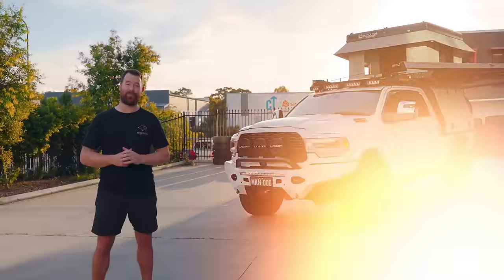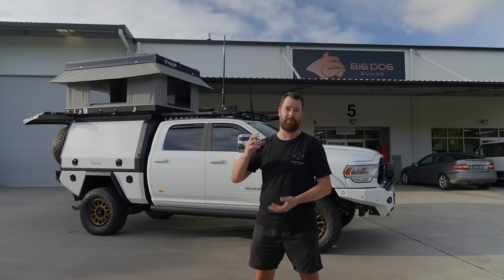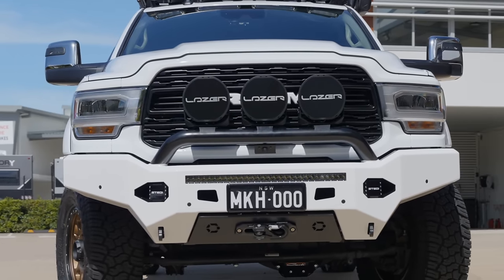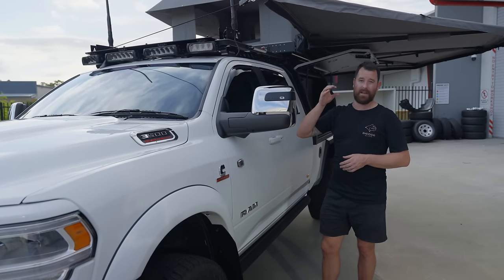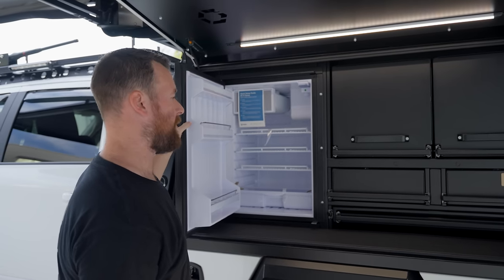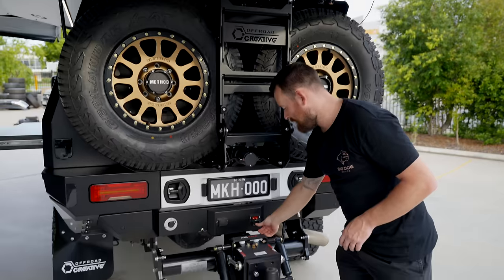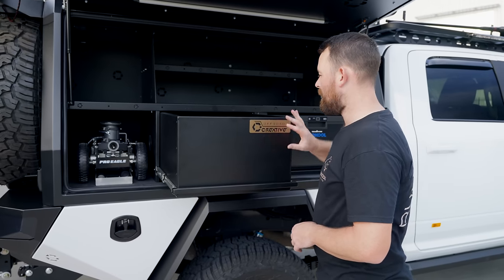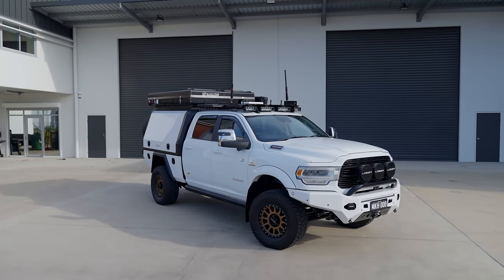We built a 5.8 Ton GVM Super Tourer | Roof Top Tent Review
Join us as we take this Ram 3500 and turn it into a 5.8-ton GVM Super Tourer! This isn't just any truck; it's a beast built for the ultimate touring experience.

From the Carli Suspension Pintop 2.5” Levelling Kit to the Offroad Creative Full Canopy Setup, every modification is meticulously chosen for performance and style.

Watch as we add Bushwacker 270 Degree Awning, a Bundutop Electric Roof Top Tent, and much more, making this Ram 3500 a true off-road machine.

🔧 Featured Modifications:
✅ Carli Suspension Pintop 2.5” Levelling Kit
✅ Carli Suspension Front Dominator Shock Mounts
✅ Carli Suspension Radius Arms + 10” Limit Straps
✅ Carli Suspension Torsion Swaybar
✅ Carli Suspension High Mount Steering Stabiliser
✅ Carli Suspension Low Mount Steering Stabiliser
✅ Rear Shock Guards
✅ Carli Suspension Front Diff Guard
✅ Polyair Ultimate Leaf Helper Airbag Kit
✅ Polyair Wireless Dual Path Air Pressure Control
✅ Leaf Spring Adjustment To Suit Canopy
✅ Partial Chrome Delete Front End
✅ Offroad Creative Full Canopy Setup
✅ Bushwakka 270 Degree Awning
✅ Bundutop Electric Roof Top Tent
✅ Offroad Creative Front Bar Combo
✅ Carbon Offroad 15k Tank Winch
✅ Lazerlamps Sentinel 9” LED Spot Lights
✅ Method Race Wheels 305NV HD Bronze 18”
✅ Yokohama 325/65/18 X/AT Tyres
✅ Bushwacker Colour Coded Extend Flares
✅ Rhino Rack Pioneer Platform + Backbones
✅ BDB Lazerlamp Triple R LED Bracket
✅ Lazerlamp Triple R 750 Elite x 2
✅ Lazerlamp Triple R 850 Elite x 2
✅ Stedi 13.9” LED Side Lights
✅ Hunter Gatherer Antennamate Electric Folding Comms Brackets
✅ GME XRS 370 UHF Combo
✅ Telstra Cel-Fi Go + 1.2M GME Whip
✅ NB2 GVM Upgrade 5.8t
✅ Switchpro SP9100 Switching Unit
✅ AMP Research XL Electric Side Steps
✅ RGBW Underglow LED Light Kit
✅ Outback Comms Rugged Starlink Dishy 12V Solution
✅ Titan OEM Replacement 197L Fuel Tank
✅ Advanced Ice Integrated Camera Kit
✅ Tow Bar Wiring Combo
✅ Maxtrax Extreme Universal Mounts
✅ Maxtrax Extreme Black Boards + Locks
✅ Blackvue HD Dash Camera

American Trucks, The Aussie Way.